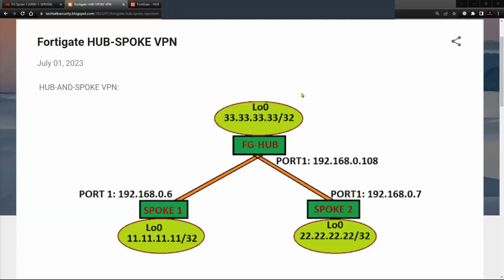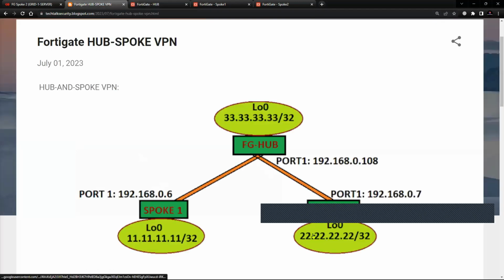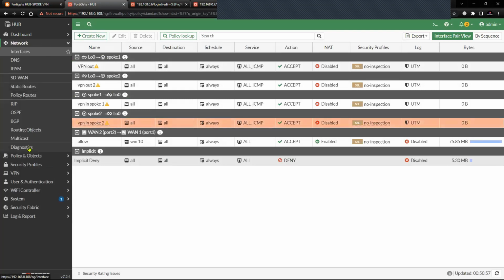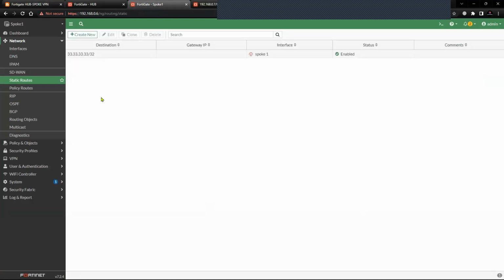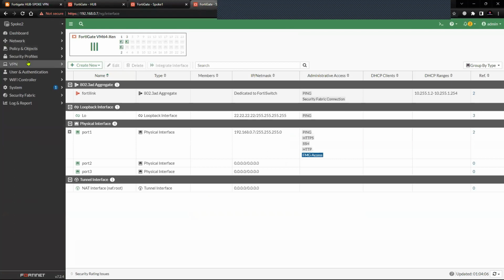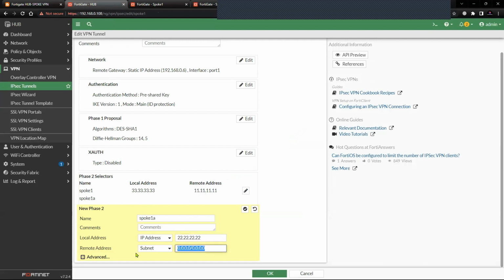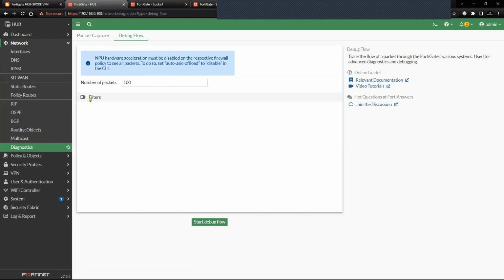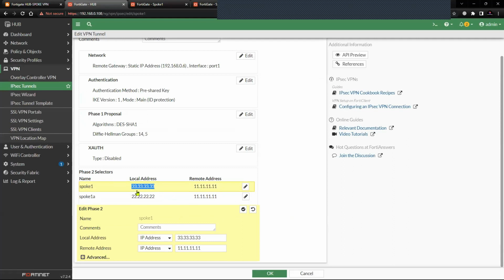[Fortigate] Hub-and-Spoke VPN configuration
How to configure Hub-and spoke VPN in Fortigate Firewall.